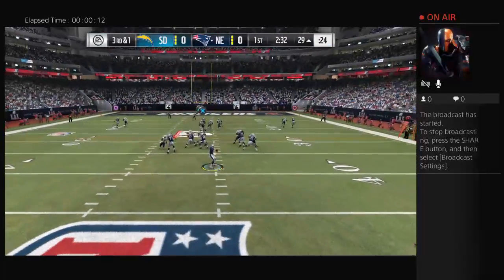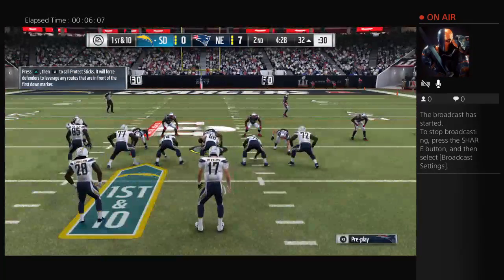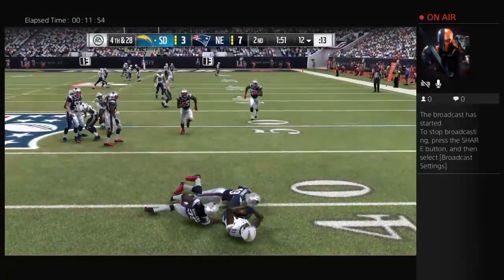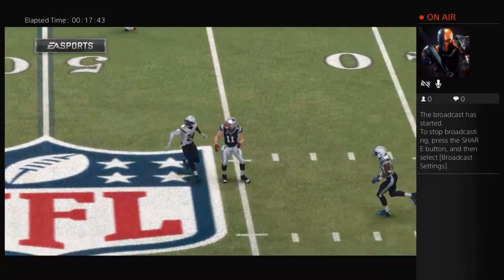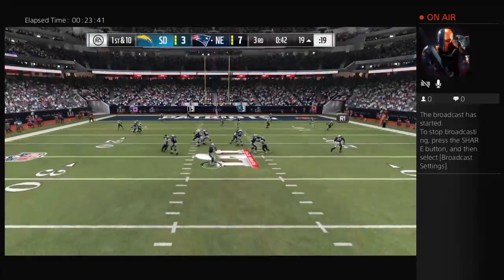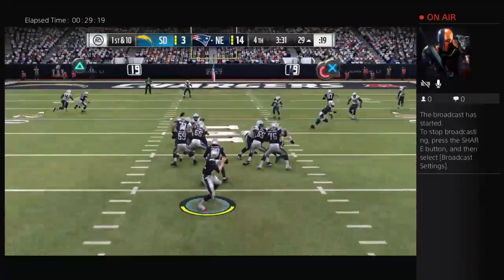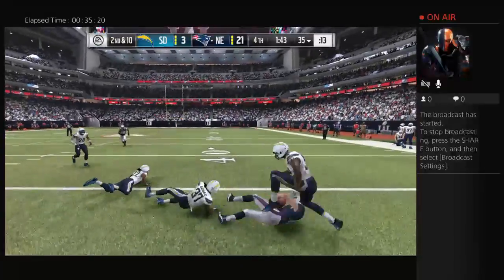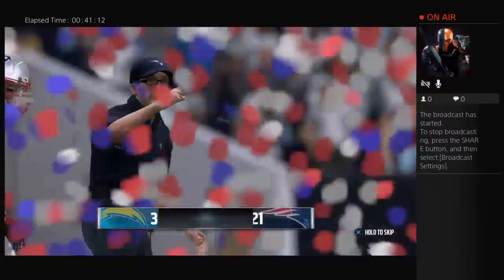jerzysdevil2010's Live PS4 Broadcast